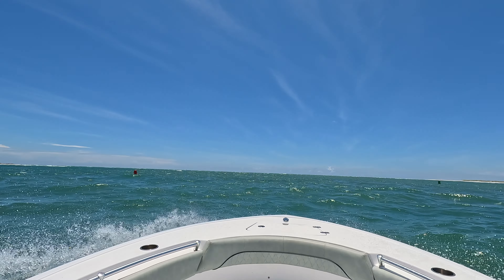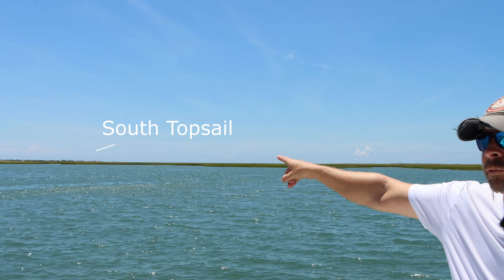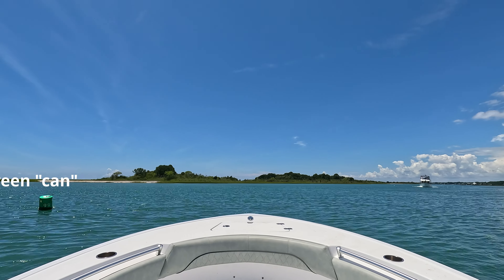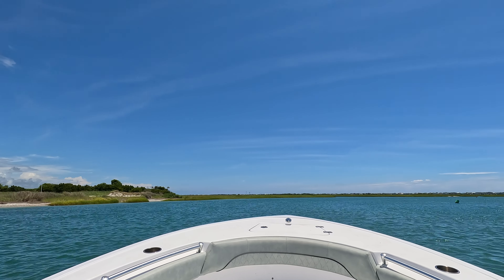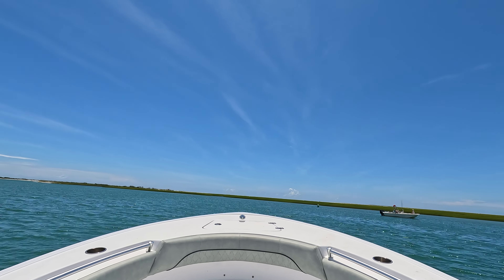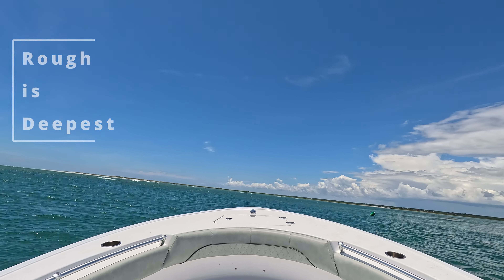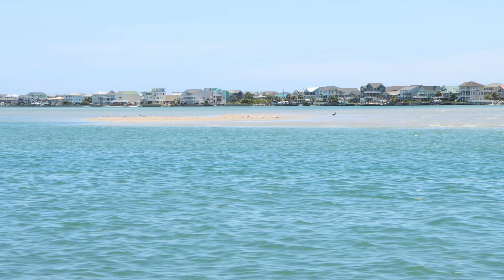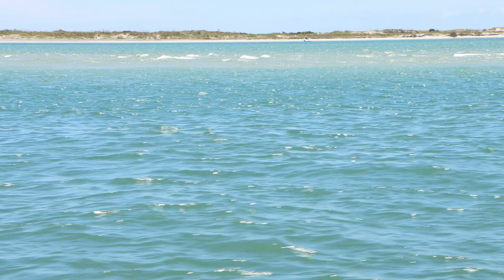How to Navigate an Inlet on Topsail Island NC | Navigating New Topsail Inlet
In this video we discuss how to navigate New Topsail Inlet.  This will be a fun way to show people how to navigate an inlet safely.  Tips will be given on how to get through the inlet safely and also discussing some ways to help read the water.  Please use this video only as a guide, as we have shifting sand bars that can change daily depending on storms, etc.

My name is Tanner Gray, aka, Topsail Tanner. I am a local Real Estate Agent with 1st Class Real Estate Coastal Choice.  I've been a real estate professional for 17 years at this point, so I can help you navigate the local real estate market in the Topsail area, talk to you about housing trends in Southeastern North Carolina and more!  Coastal North Carolina is my specialty, and I'd love to share whatever I can.

Once you're done with this video:  How to Navigate an Inlet on Topsail Island NC | Navigating New Topsail Inlet please don't hesitate to reach out to me with any additional questions you may have.  Or if there is something in the area you really want to see, let me know, and I'll see if I can incorporate it into one of my upcoming videos!

Tanner Gray

1st Class Real Estate Coastal Choice